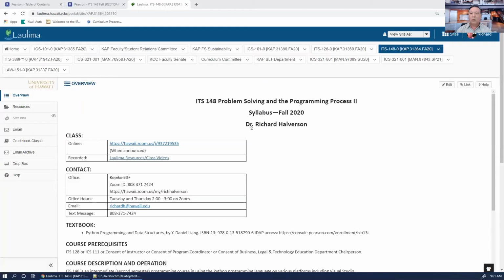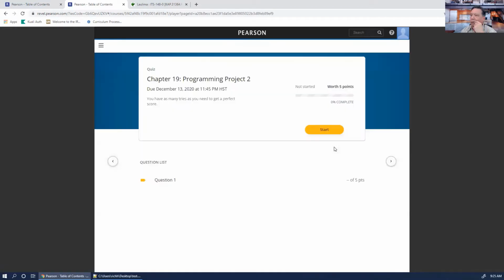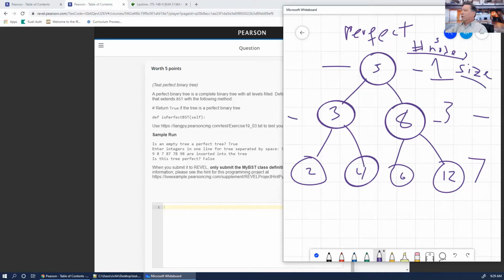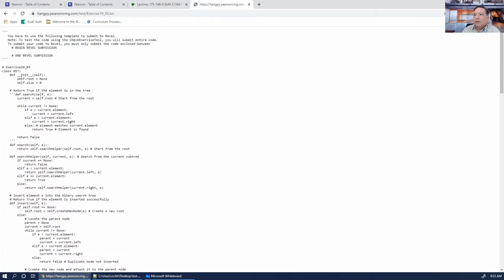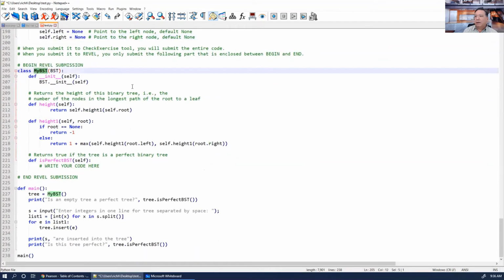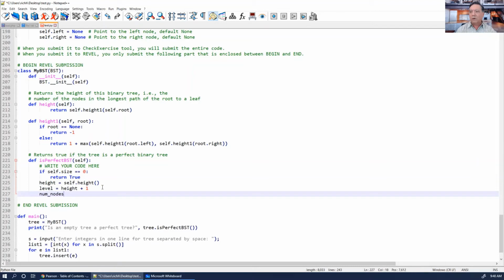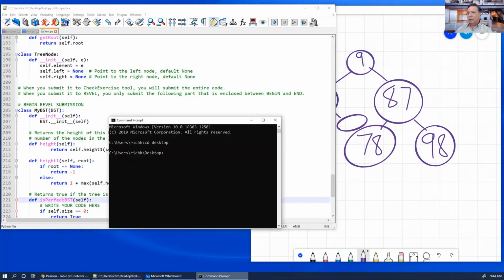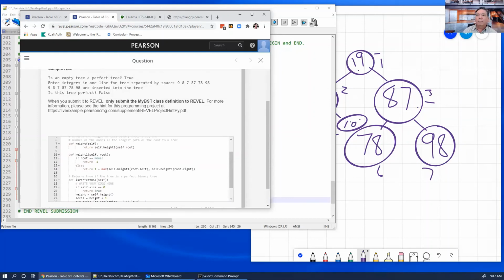ITS148 Programming Project 19.2 Perfect Binary Tree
This video describes how to do Project 19.2